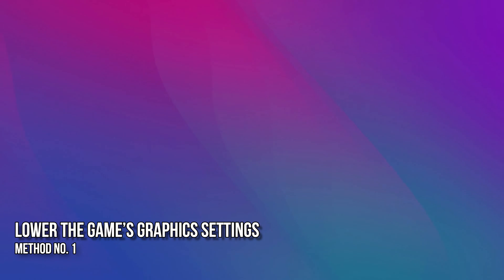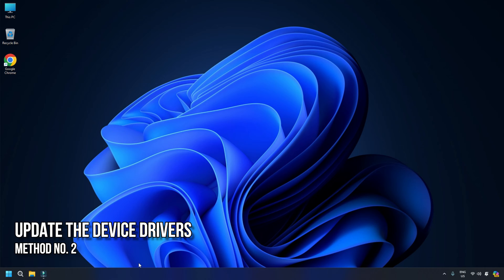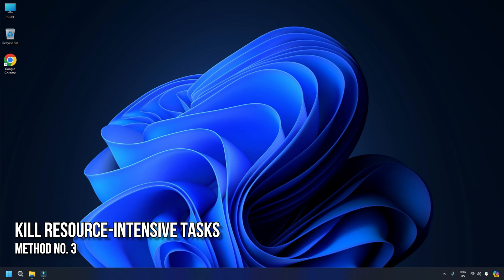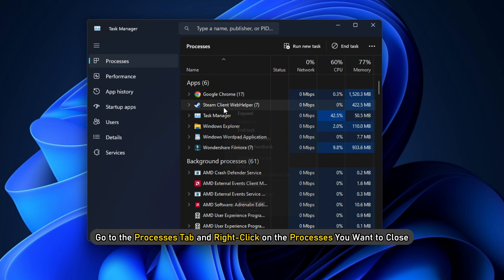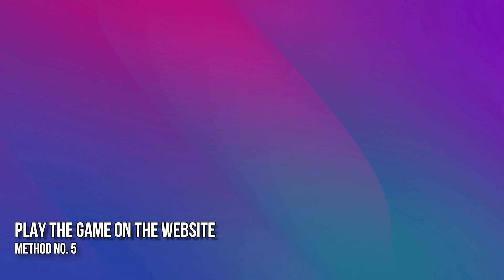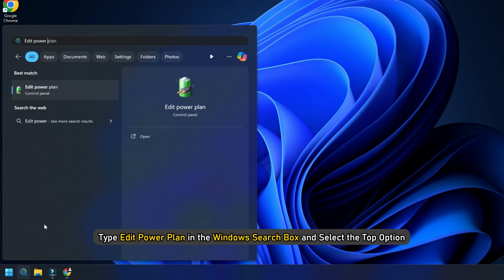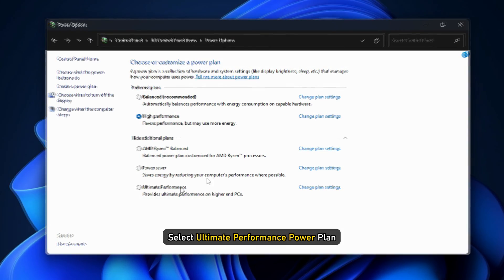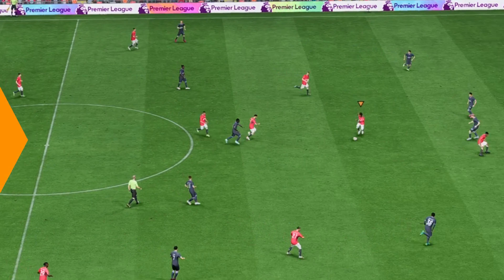Play ANY Game on a Potato PC | Get Smooth High-Graphic Gaming on Your Low-End PC (2024 Guide!) 🖥️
Everyone wants stunning visuals when playing games. However, for many people, it’s quite a struggle to run some of the demanding titles smoothly because of low-end PCs. Fortunately, with the right strategies and optimizations, it’s nearly possible to overcome this obstacle. In this video, we’ll explore ways to squeeze every ounce of performance out of your Windows computer and run high graphics games smoothly.

Timecodes:
00:00 Intro
00:48 Lower The Game’s Graphics Settings
01:33 Update the Device Drivers
02:20 Kill Resource-Intensive Tasks
03:15 Overclock The Hardware
03:46 Play The Game On The Website
04:19 Adjust The Power Setting
05:26 Get An External GPU